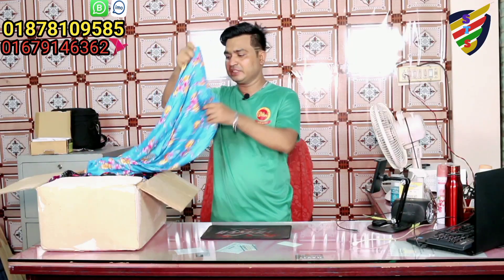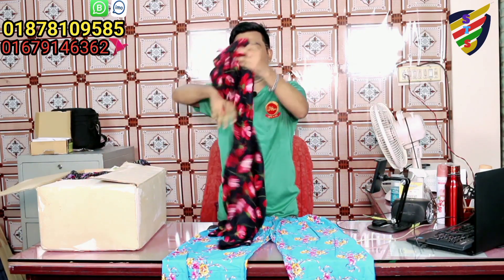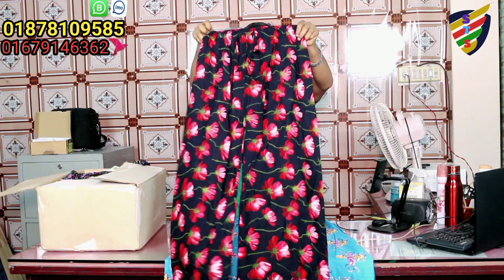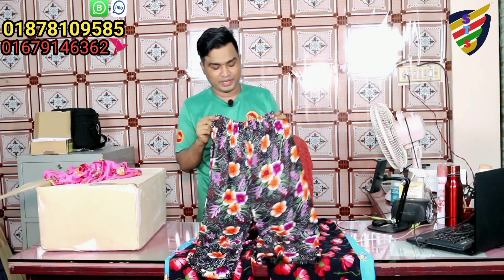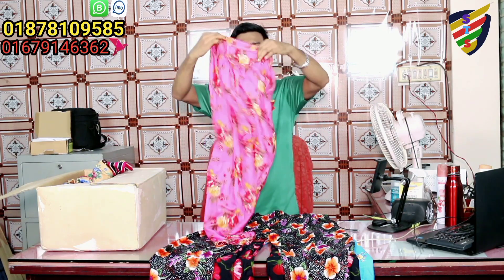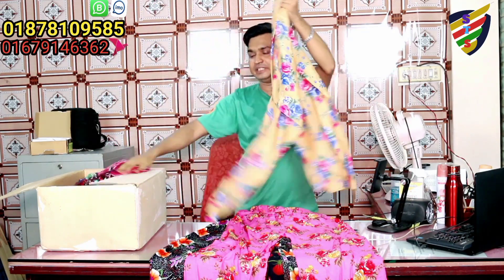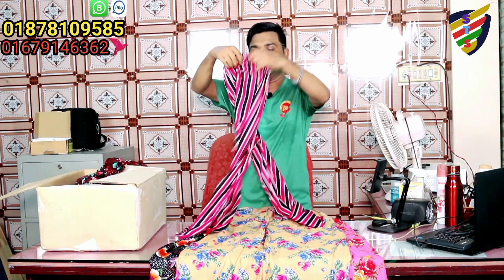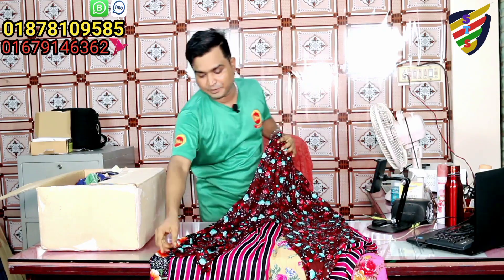চায়না কাপড়ের প্লাজো 400 টাকার দামের মাত্র 190 টাকায় ক্রয় করুন পাইকারি দামে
আসসালামু আলাইকুম আপনারা যারা দোকান এবং শোরুমে অথবা যারা হোলসেল ব্যবসা করেন অথবা যারা রিটেলার রয়েছেন আপনারা সবাই আমাদের পক্ষ থেকে আমাদের কাছ থেকে সরাসরি অফিসে আমাদের হাউসে ভিজিট করে অথবা চাইলে কুরিয়ার কন্ডিশনের মাধ্যমে বিভিন্ন ধরনের যাবতীয় পোশাক হোলসেল বিক্রয় করা হয়ে থাকে তাই যারা আপনারা নিতে আগ্রহী আমাদের পেইজে লাইক দিয়ে রাখেন এবং নিত্য নতুন প্রোডাক্ট আমাদের অফিস ইনহাউজ হয় তাহলে সবার আগে আপনারা আপডেট গুলো পেয়ে যেতে পারবেন আর যারা আপনারা নতুন ব্যবসা করেন নাই তাদের জন্য রয়েছে বিভিন্ন ধরনের বিভিন্ন ধরনের ফ্যাসিলিটি সিস্টেম তাই দেরি না করে এখনই কল করো অর্ডার করতে পারেন আমাদের ফোন নাম্বার সমূহ : call what apps +imo
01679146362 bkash